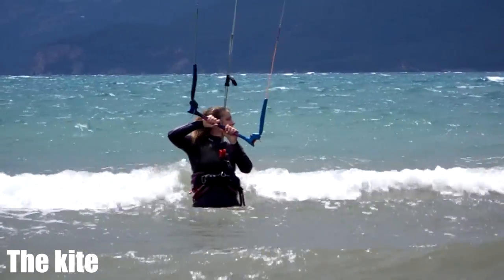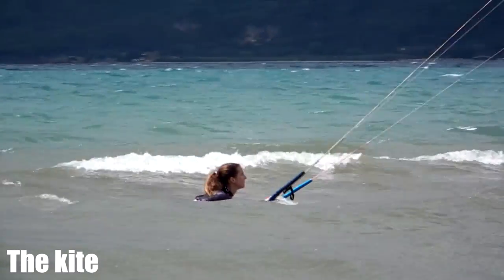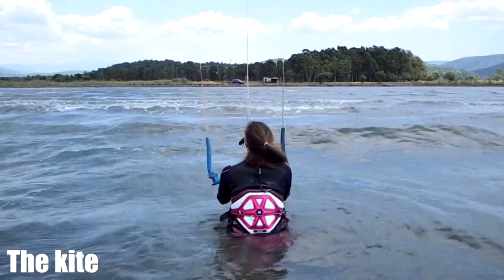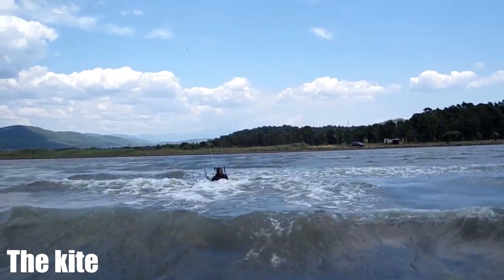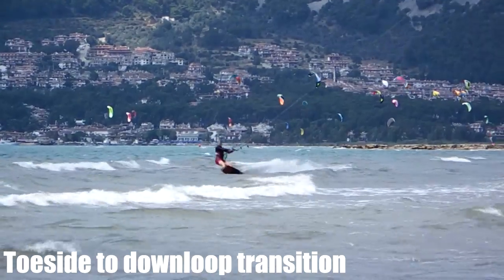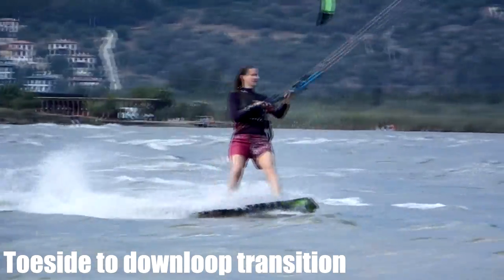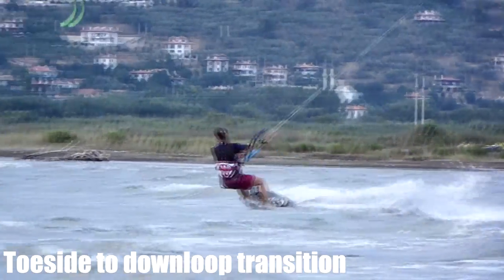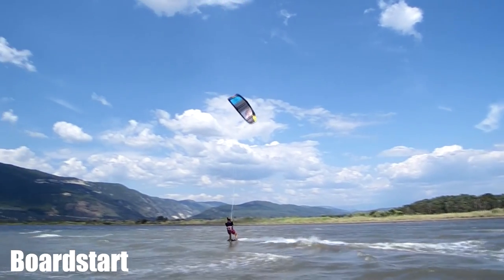How to: Downloop Transition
This instructional will show introduce you to the downloop - your first step into the world of kiteloops.